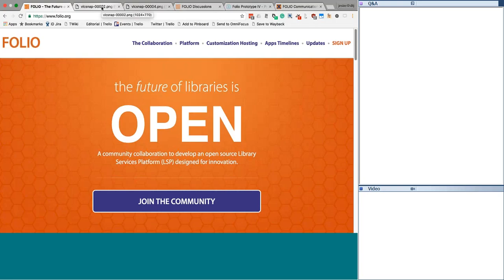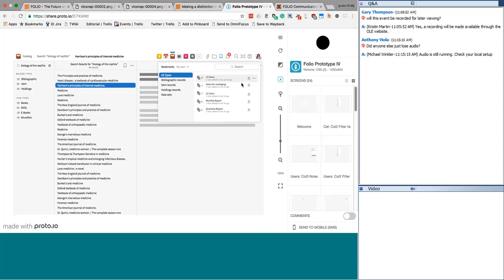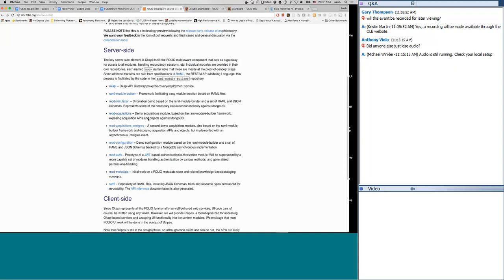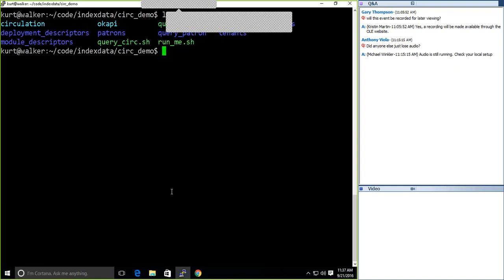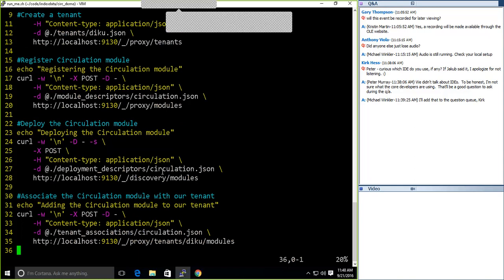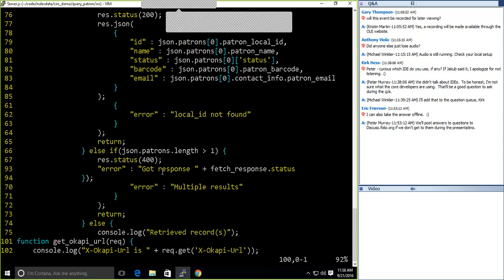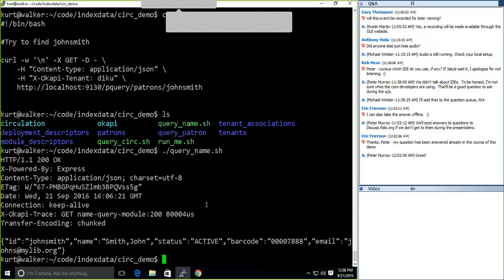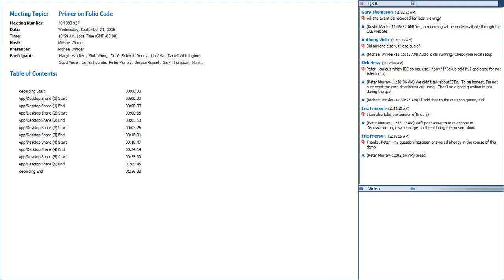FOLIOForums - 2016-09-21 - Primer on FOLIO Code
For developers interested in working with FOLIO, this webinar is a primer on how to engage with the FOLIO code. The webinar will be light on presentation and leave more time for open questions-and-answers.

The presentation portion will cover two main topics. First, provide context around how the FOLIO platform provides integration points for module development and what that means for developing modules in FOLIO. Second, a look at how the platform pieces come together in the user interface to provide functionality to the end user. The presenters will be showing some code and data structures as well as the current user experience prototype.

SPEAKERS:

- Jakub Skoczen, Architect and Developer at Index Data
- Kurt Nordstrom, Software Engineer at Index Data
- Peter Murray, Open Source Community Advocate at Index Data